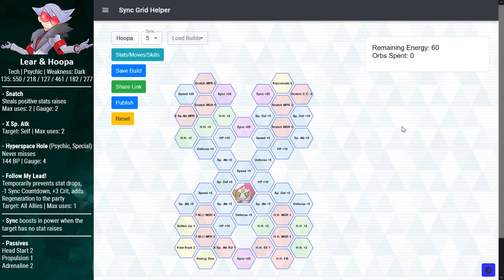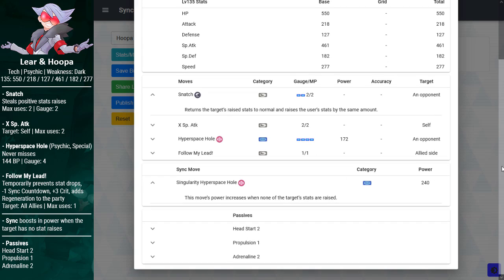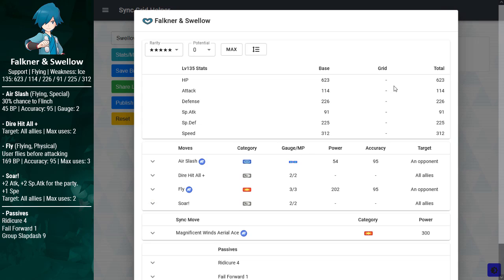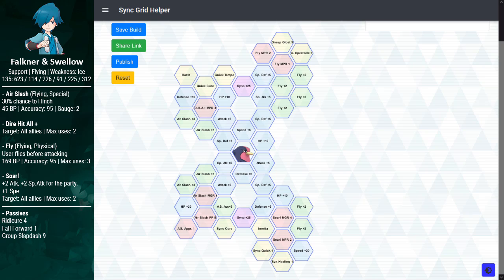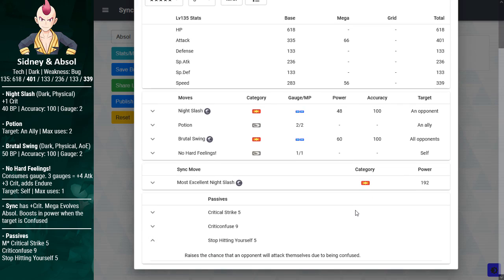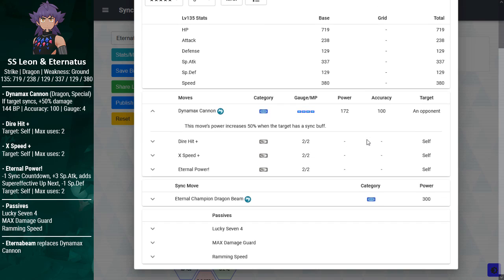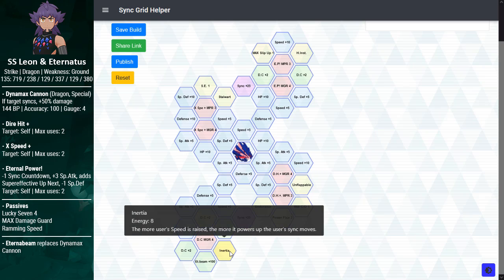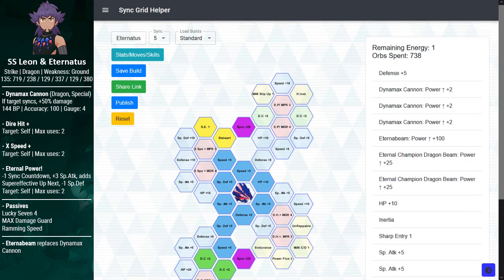August 2021 Datamine Discussion: New Banners (Spoilers) (Part 1/2) | Pokémon Masters EX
0:00 - Introduction
0:43 - Lear & Hoopa
9:43 - Falkner & Swellow
18:13 - Sidney & Absol
24:13 - SS Leon & Eternatus

With script contributions from Rion, Ropalme and Spark.